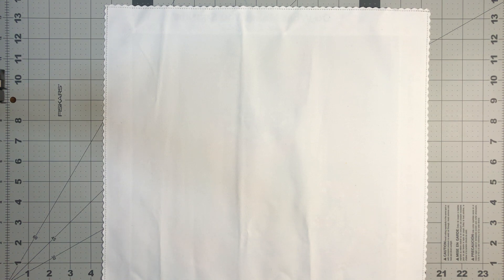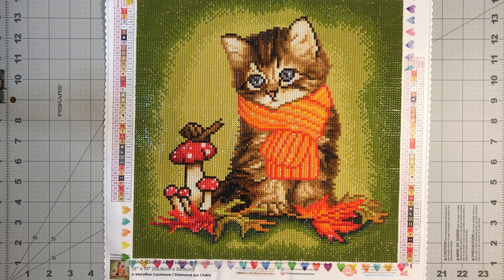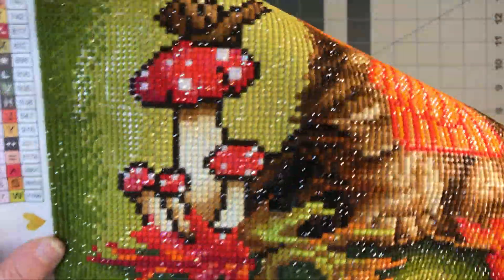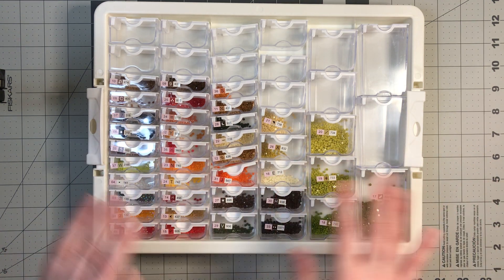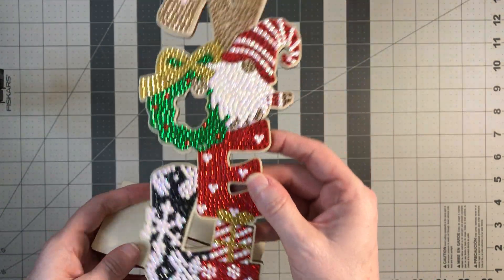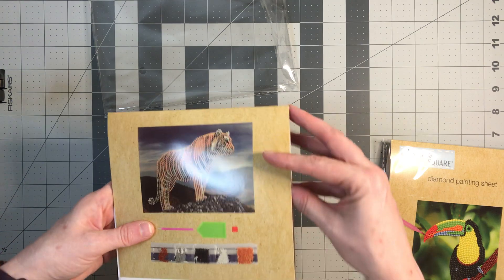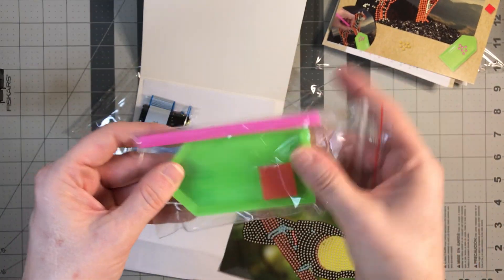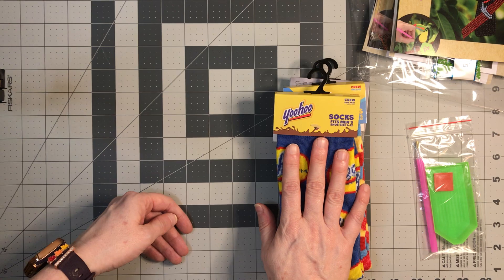Completion for “Hello Kitty” hosted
My final completion for the “Hello Kitty” paint along with friends hosted by @diamondpaintingwithjack & cohosted by @RMCToo. Also sharing some temu off canvas completions & dollartree finds.